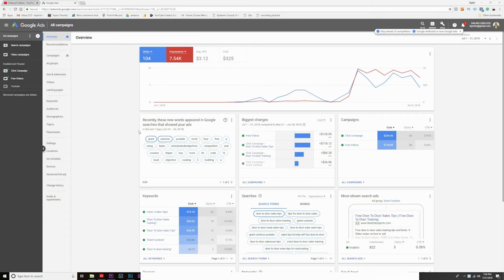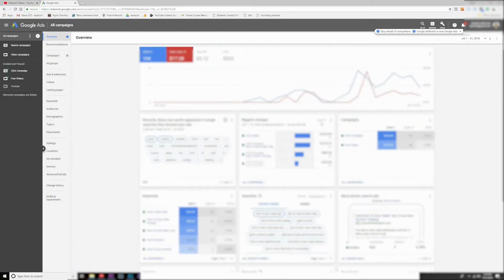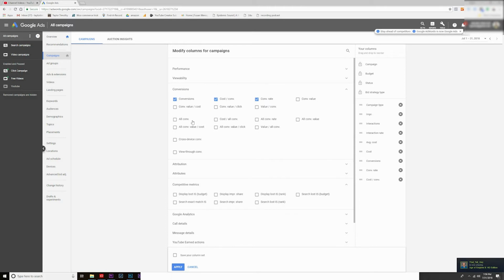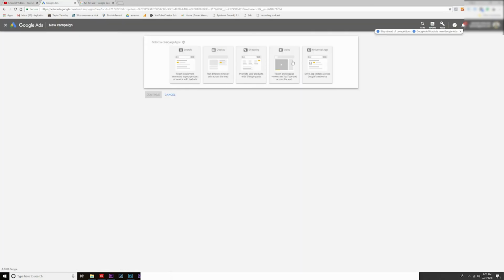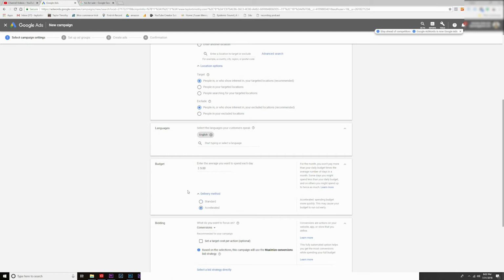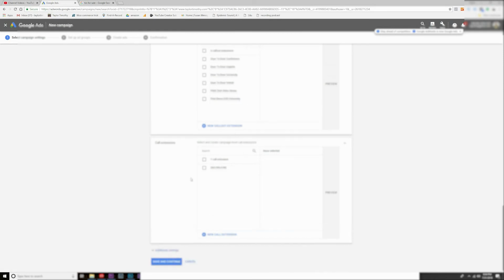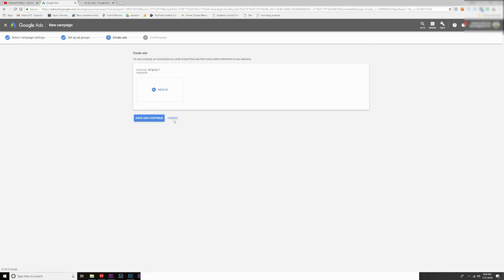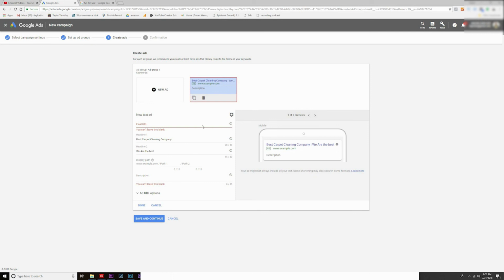Intro To Google Paid Advertising | Google Ads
What's up guys? Let's talk about how the new Google AdWords actually works and functions. Let's dive in.

Okay guys, let's dive in. So I just started running this AdWords campaign for this particular client. And just to give you guys a little overview again of the new AdWords, or also known as the Google Ads platform, when you first open up the platform and get into it, after you get through the AdWords Express, I highly recommend not using AdWords Express, just a money pit if you ask me. Once you actually get in to the AdWords platform or the Google Ads, basically once your ads are running you get this top box up here where it shows your clicks, your impressions, your average click cost. And you also can go in and customize these as you would like. So you can click on this little down arrow and say, "I wanna see the conversions that I've done." So if you wanna ... from there you can go to cost of conversion, and it tells you how much it's costing you overall in your campaign, your cost per conversion, and different things like that. So you can go in and customize these dashboards to your liking.

You have different panels down here. In this particular one, it shows you words that you might wanna try out for your campaigns. And just gives you a giant breakdown of your campaign, so your ad sets inside of your campaigns, your campaigns overall, your keywords that are performing and how they're performing, the searches that are showing up, the ads that are being shown, the devices, the networks, and the hours and days that your ads are showing up. So this is just a little break down of how you read the data that comes in. Up on this right hand corner, you know you can go in and change dates and see how your ads are performing in different months depending on how long your campaigns are running.

Over here on this left-hand side you have your different campaigns over here that it's showing you, your overview. You have your recommendations tab, so under your recommendations AdWords makes a bunch of recommendations. Don't always listen to the recommendations because they also want your money too. So I wouldn't recommend ... you need to be very careful on the recommendations that AdWords is giving you and the data they're telling you you should do. So be very selective on the data that they're giving you on the recommendations. I wouldn't go through and press apply all on these, you're gonna start spending a lot of money.

Diving into your campaigns, this is where ... on this level here, this is where you start creating your campaigns. You can start to analyze your data as you would like, so you have your segments and columns. So underneath columns you can modify them and see the data as you wanna see it. My biggest ones that I like to check out are my competitive metrics. Under here, just seeing my display share and how much ad space I'm actually buying up. And then obviously your cost per conversions and different things like that. I'm always looking at those.

Underneath your campaign here, just to give you a little rundown on our campaign creation, I'm gonna give you a little rundown on how to do a little simple click campaign. This is your little magic button here to start your campaign. We're gonna create a new campaign. So you have different variations of ad campaigns that you can run. You can run Search, which is going to be inside of Google Search. You have your Display campaigns, which is gonna be kind of ... it's those sites out there that have opted in to show ads on their websites, so these are like display ads. Then you have Shopping ads. So if you type ... when you're out Google shopping, I'll show you guys, so these are shopping ads. So we're gonna look up ... we are going to look up TVs for sale. So right here, these right here are your Google shopping ads. So if you're a WooCommerce store, these are key for you. So those are your shopping ads. Then your Video ads, those are YouTube ads. And then your Universal app is all of your Google networks. There's a list of them out there. You guys can go check them out. I don't run ads here. I mainly run ads on these four here, your Search, your Display, your Shopping, and your Videos. Those are the best results that I've got.